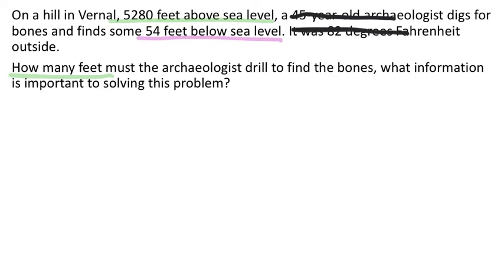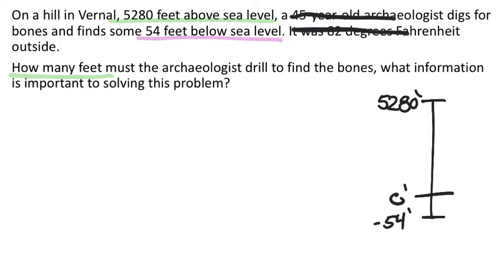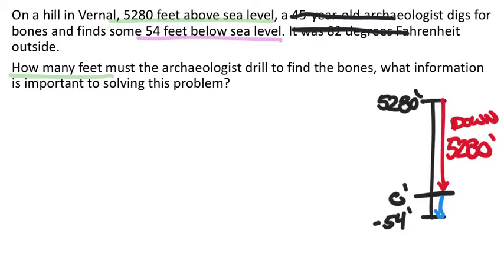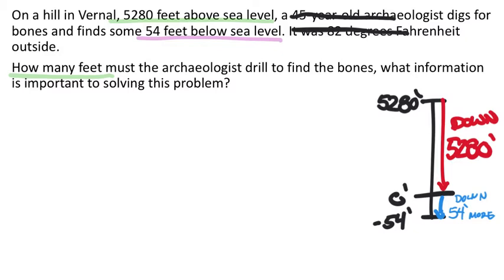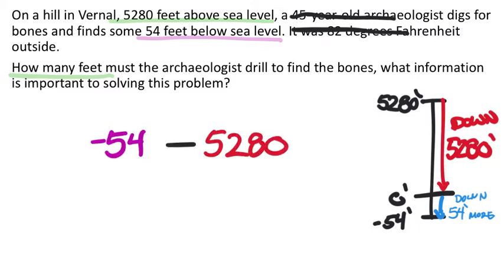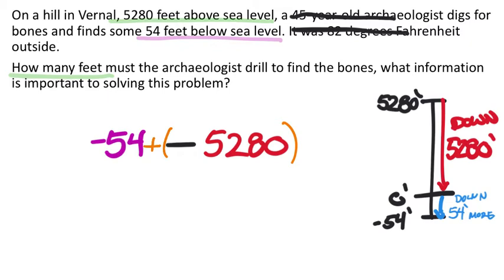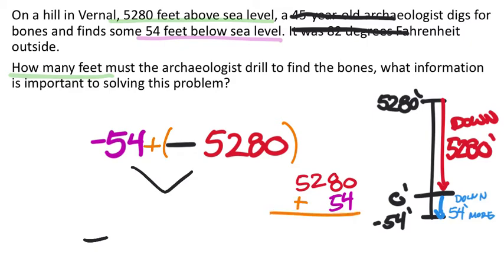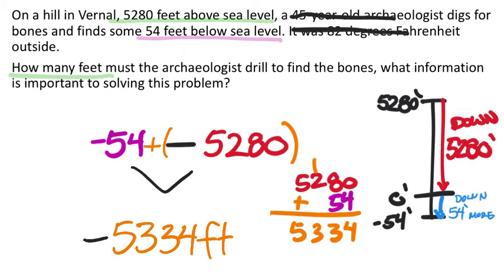Digging for Bones in Feet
How many feet must they drill?
Integer subtraction.